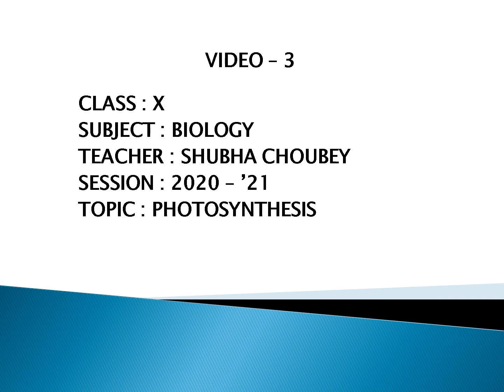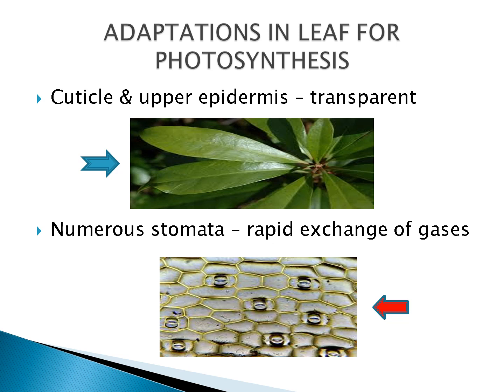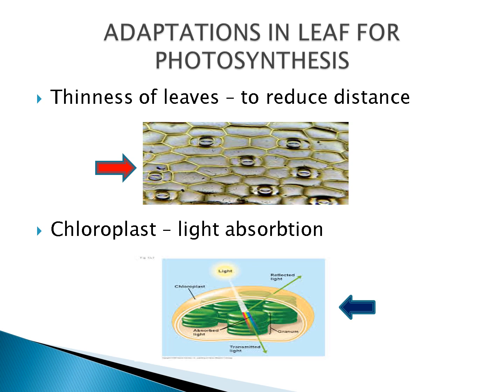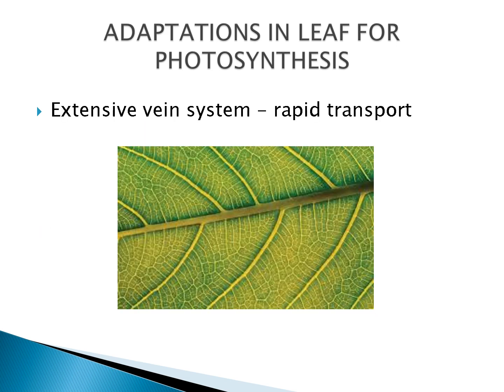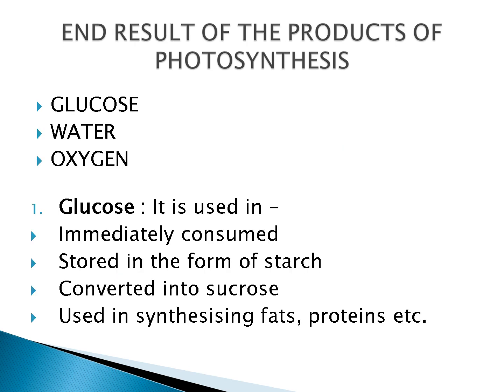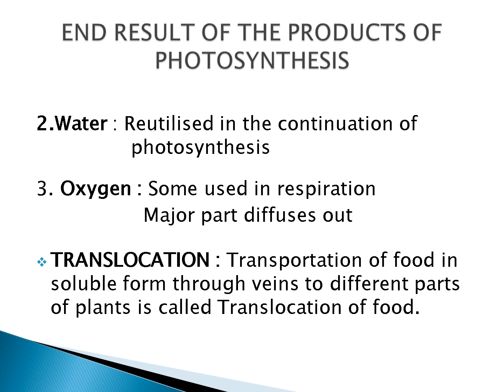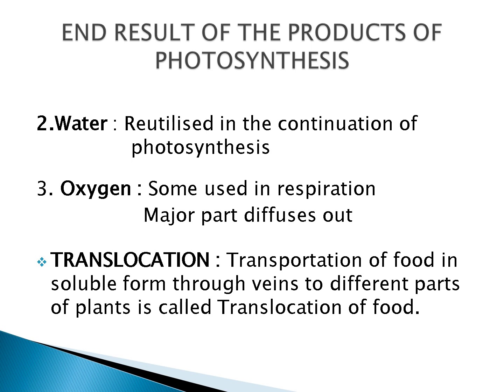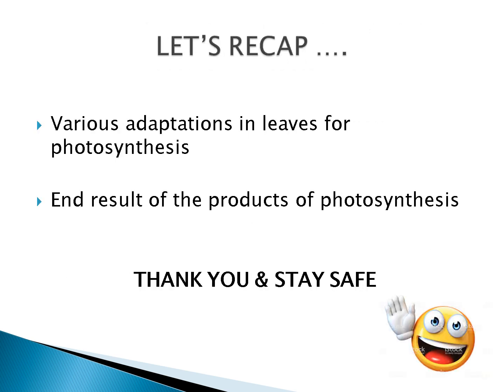KPSK_STD X_BIOLOGY_Photosynthesis -video 3